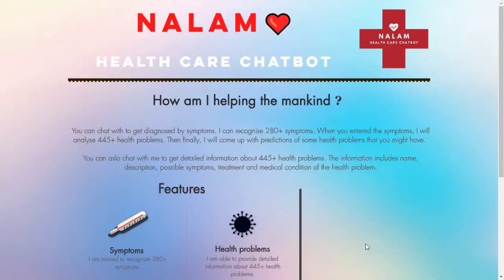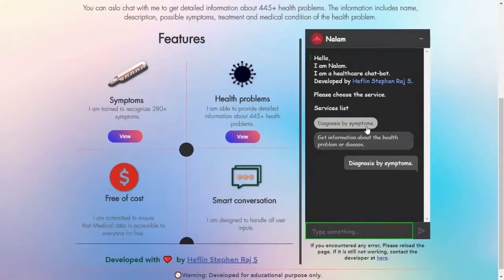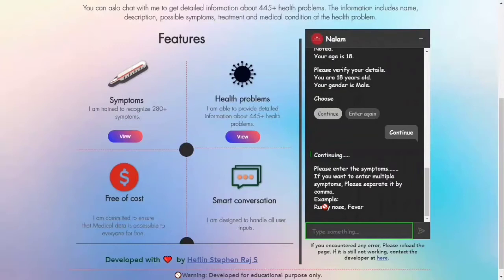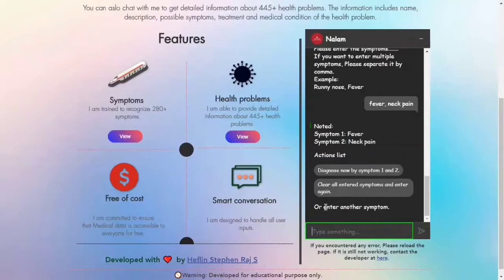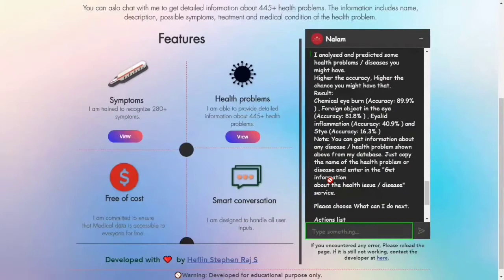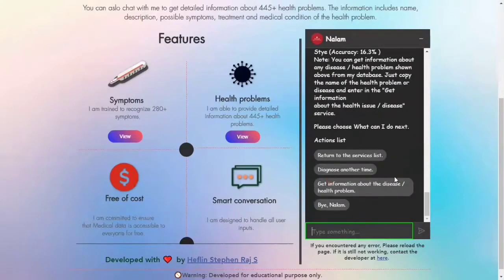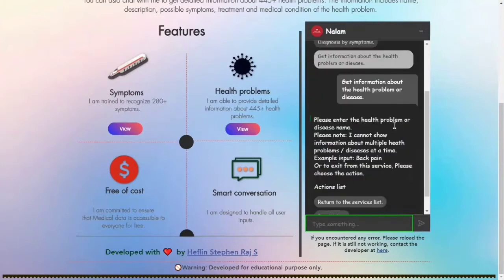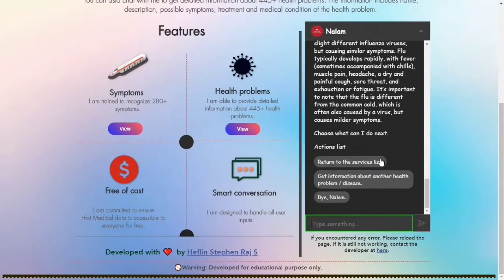Nalam - Healthcare Chatbot | IBM Watson Assistant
Nalam is a Healthcare Chatbot. It is developed to make a diagnosis and to get detailed information about the health problems. Nalam is developed on IBM Watson Assistant, IBM Cloud Functions and ApiMedic.

Nalam can recognise 280+ symptoms and 445+ health problems. Nalam is trained to handle all user inputs.

Use the comment section to provide me your feedback and doubt.